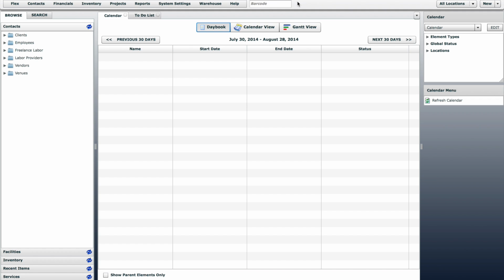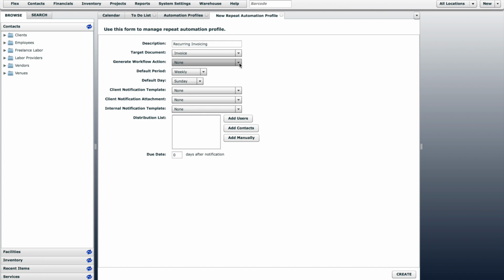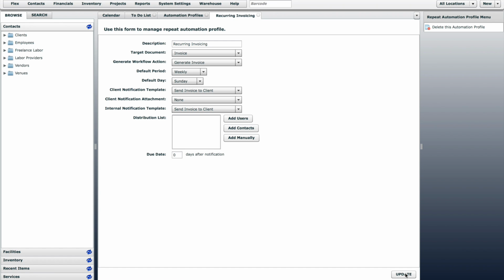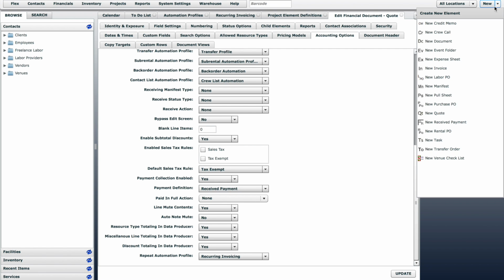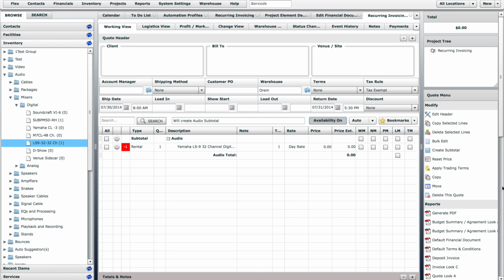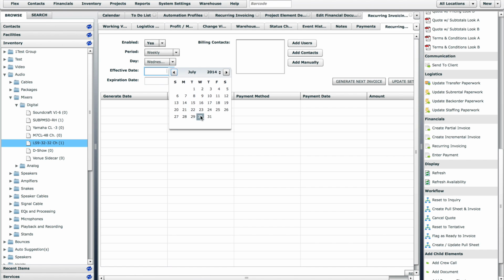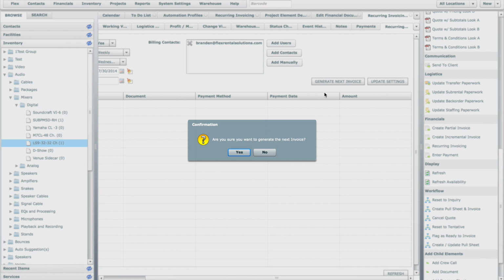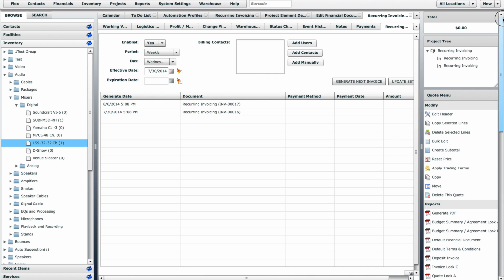Recurring Billing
Flex Rental Solutions Training